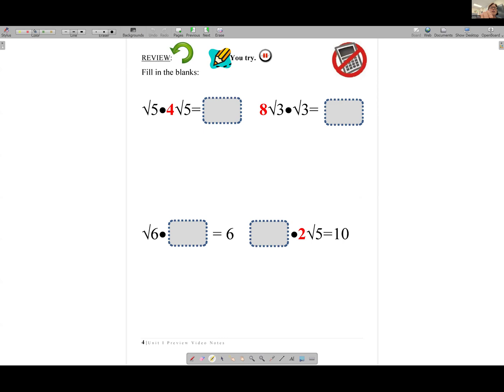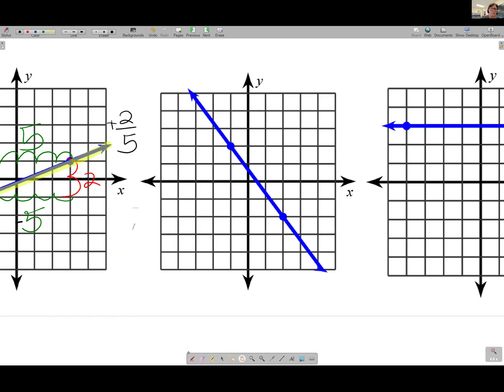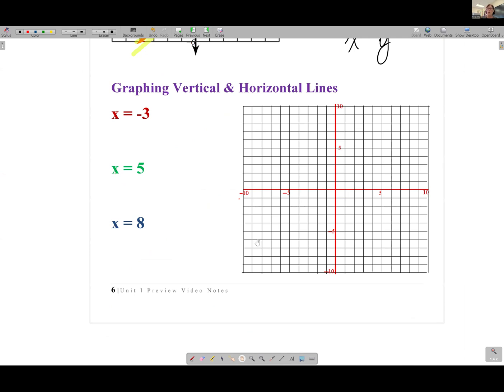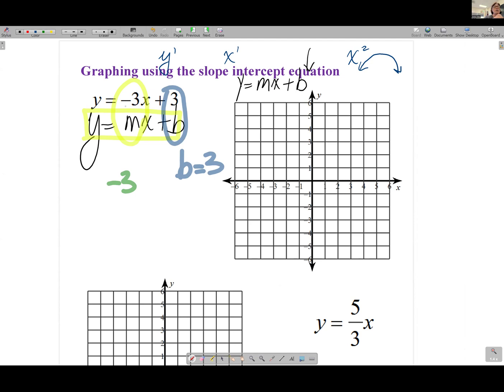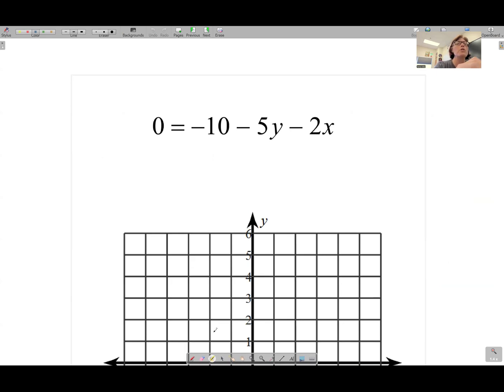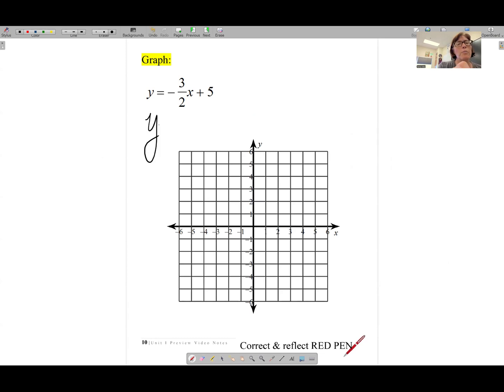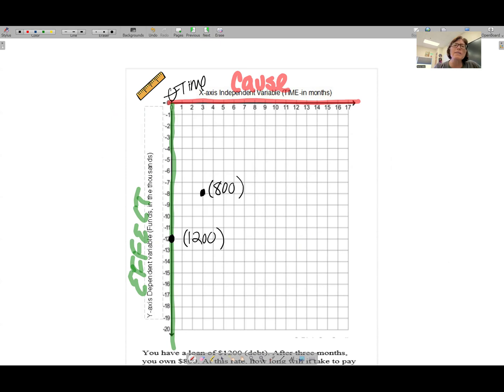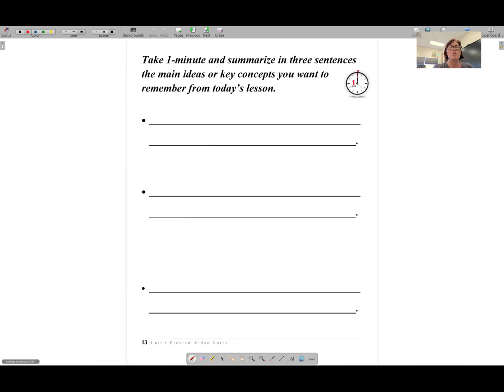Preview video 2.1 Graphing of Lines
Defining slope, graphing lines in y=mx+b form, linear application example